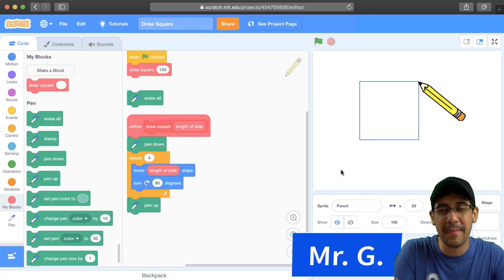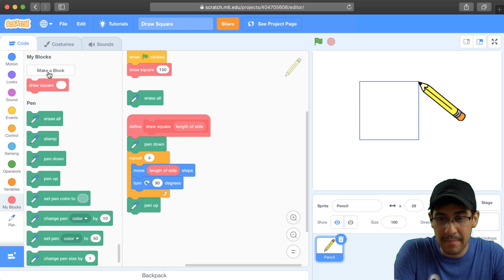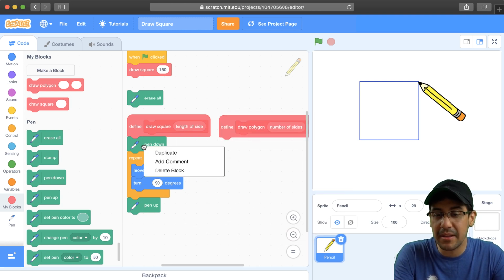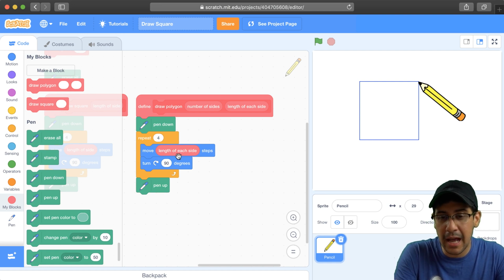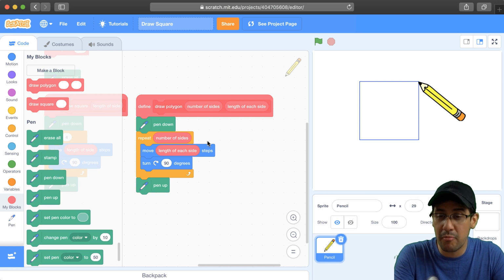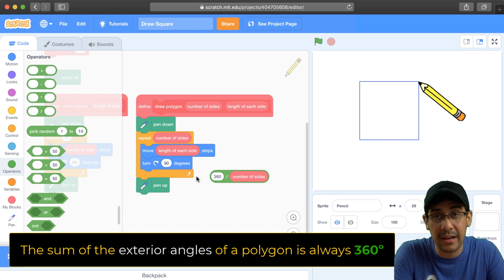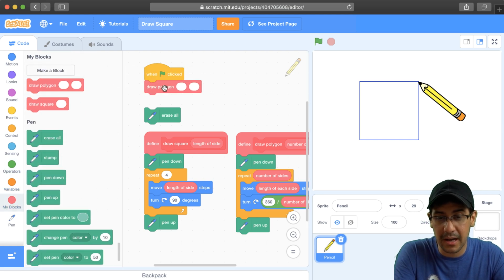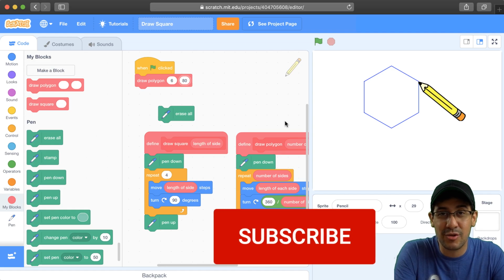Scratch - How To Draw Any Polygon With Code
We modify the custom draw square block that we created in the previous video in order to draw any polygon.

My Gear:
2 Neewer 700W Softboxes Kit